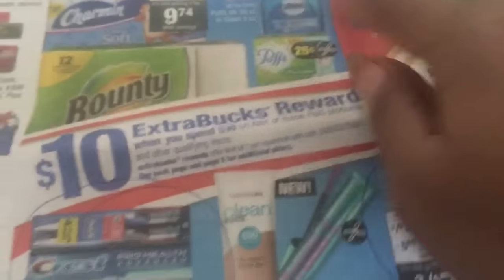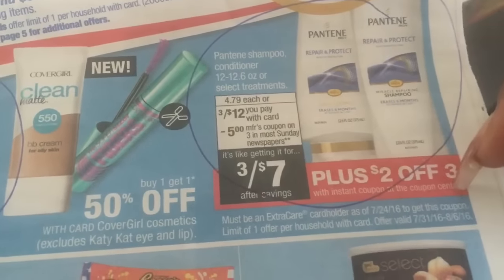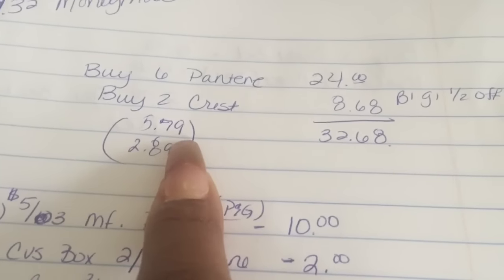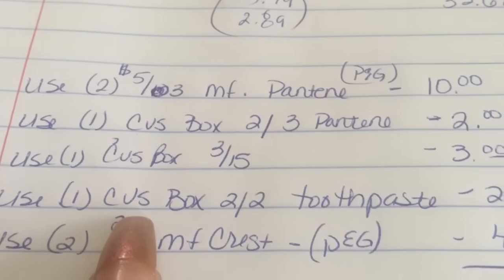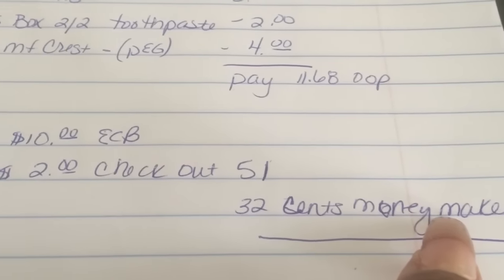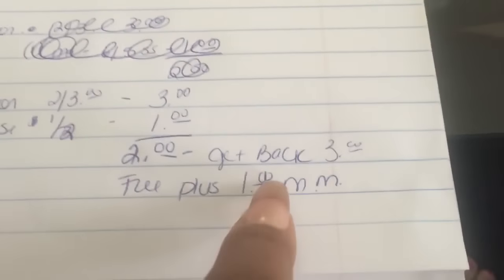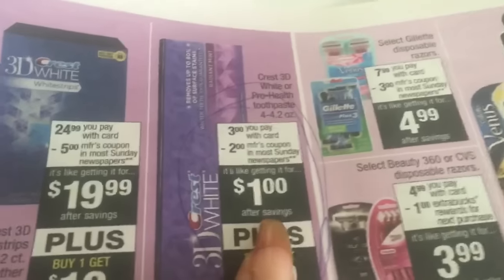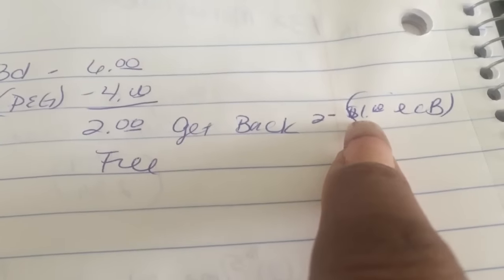CVS Coupon Haul- $1.32 Moneymaker-- ALL FREE!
Category